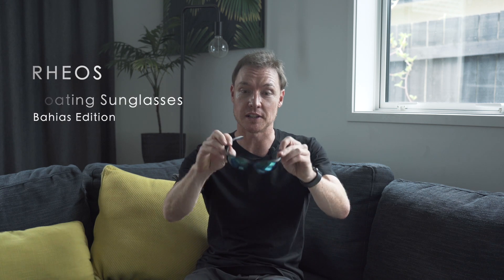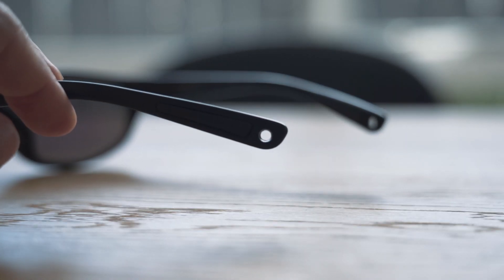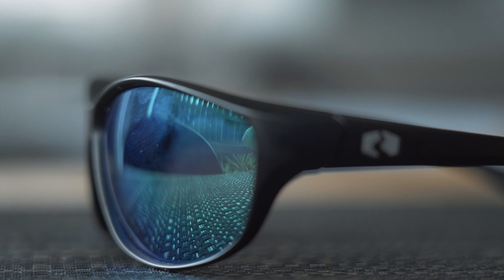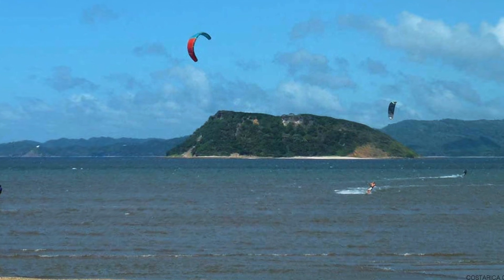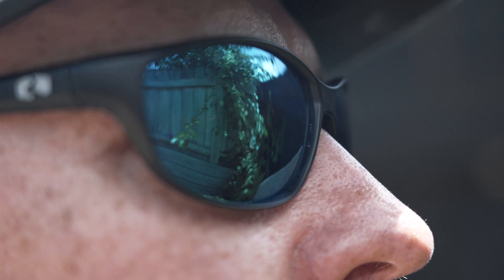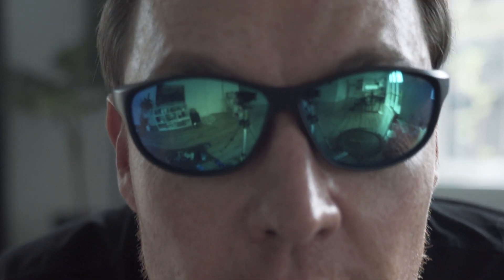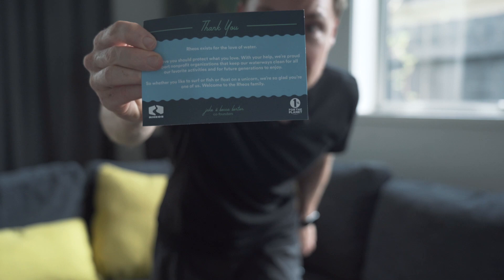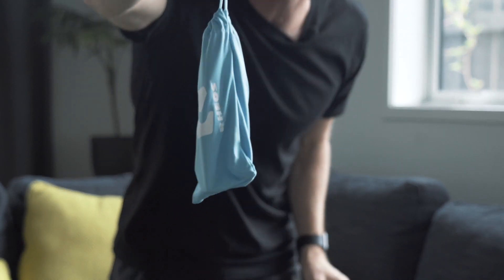RHEOS Floating Sunglasses Review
The Rheos Floating Sunglasses are designed for watersports enthusiasts who need eye protection designed for both wet and dry conditions. I tested out the Bahias model that feature polarised Nylon lenses and ultra-lightweight polycarbonate frames. The combination provides a seriously good pair of sunglasses at a great price. Oh, and they float, so if they get knocked off by a rogue set, you'll hopefully be able to find them floating somewhere nearby.